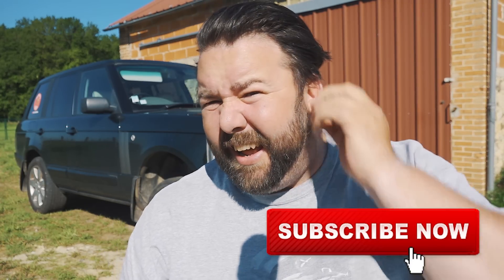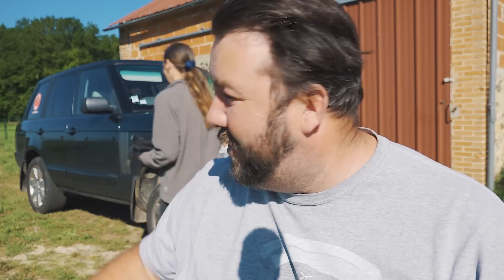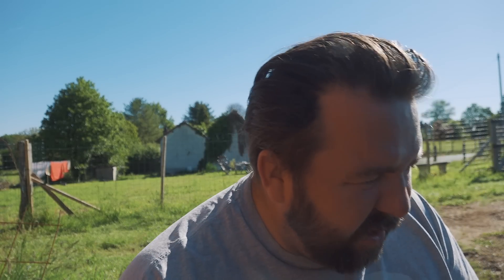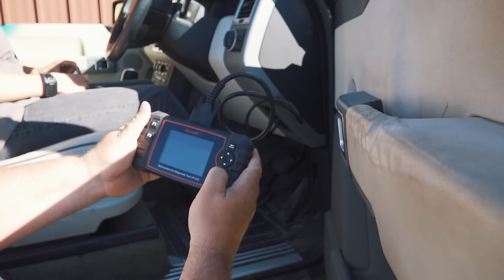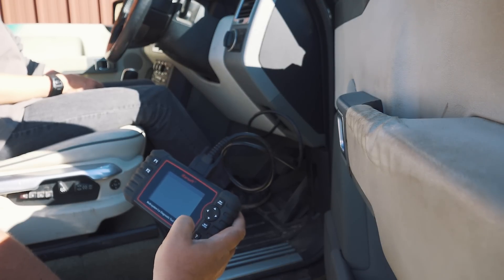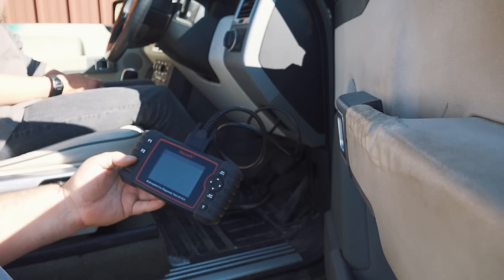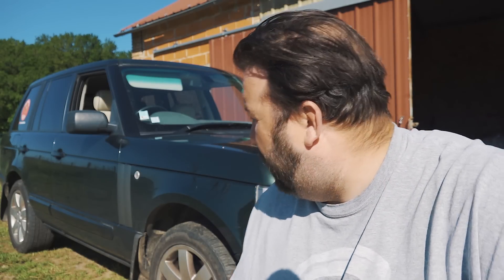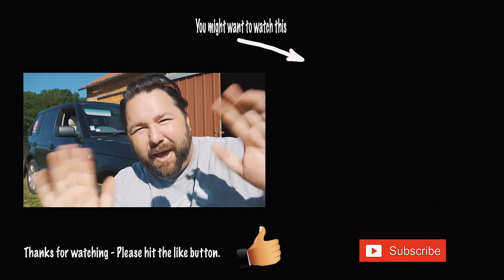Range Rover L322 - Air suspension inactive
Range Rover L322 - Air suspension inactive // We have a new fault, caused by myself going off road. We found the corner where the fault was and it turned out to be a disconnected height sensor.

All Products and Gear used in this video